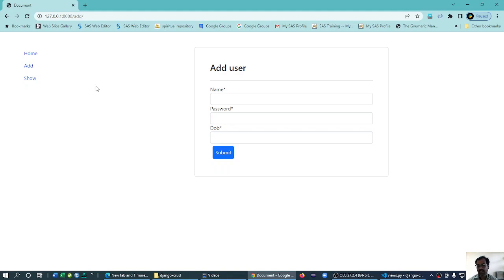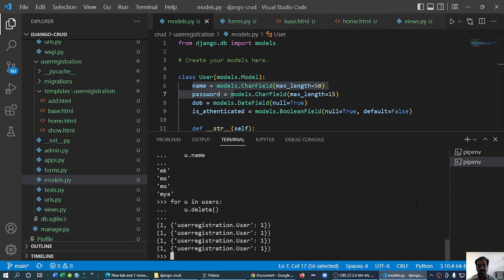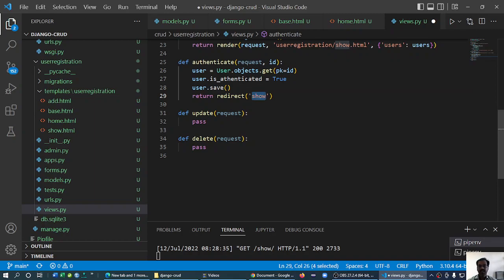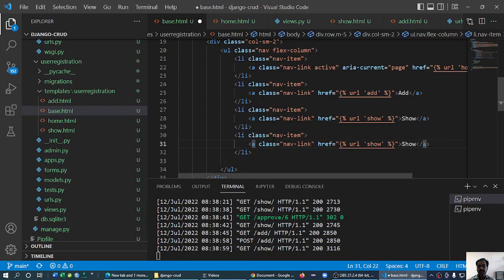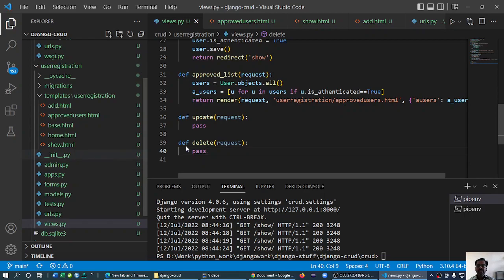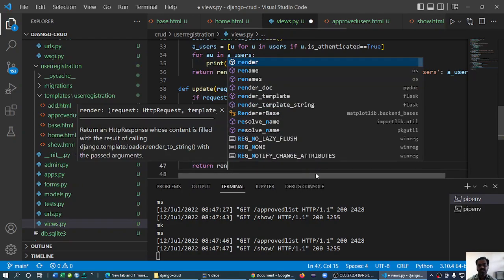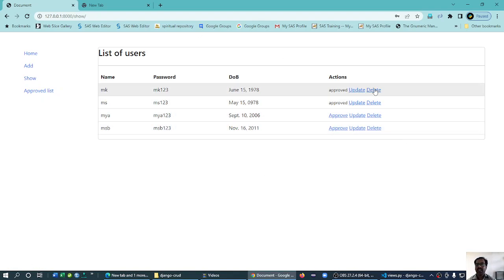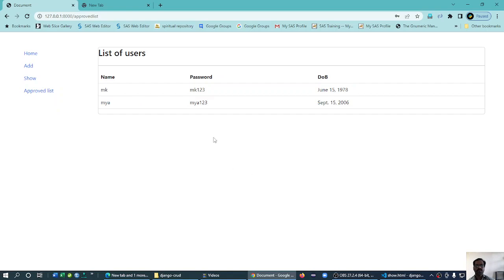Django CRUD - with user authentication (approve) part 2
CRUD refers to create, retrieve, update and delete. This video shows user authentication, update, delete operations.